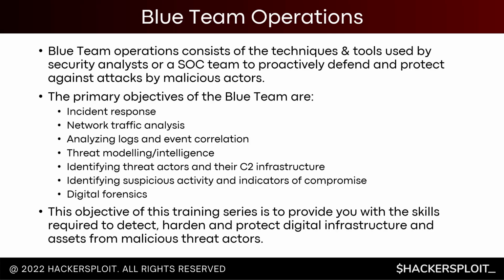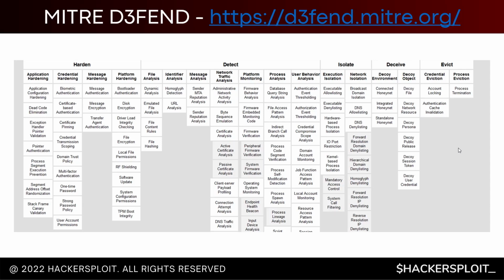Introduction To Blue Team Operations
In this video, I will introduce you to the fundamentals of Blue Team operations. Blue Team operations consist of the techniques & tools used by security analysts or a SOC team to proactively defend and protect against attacks by malicious actors.

Kiitos katsomisesta
感谢您观看
شكرا للمشاهدة